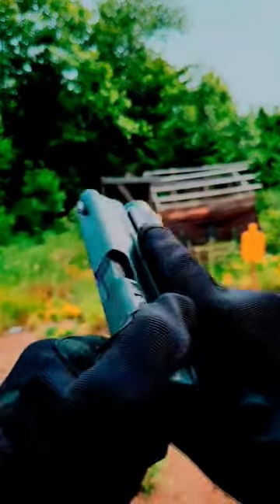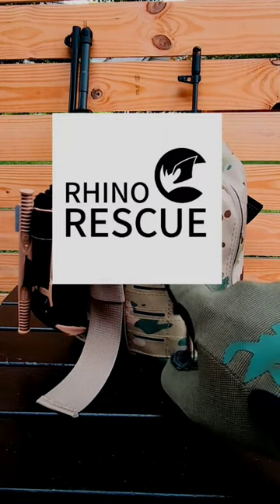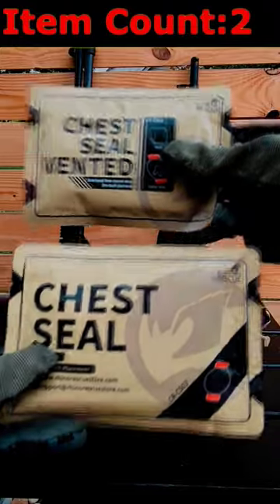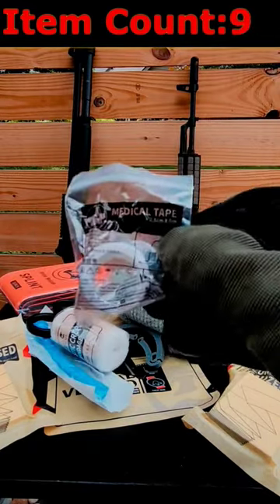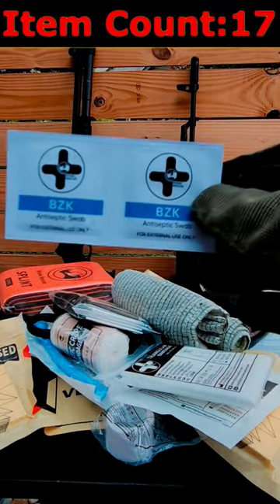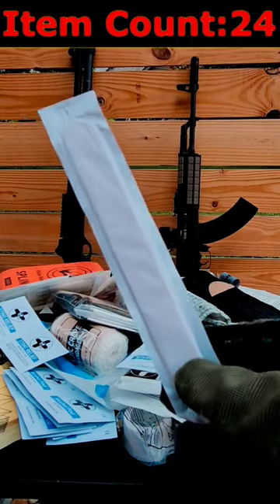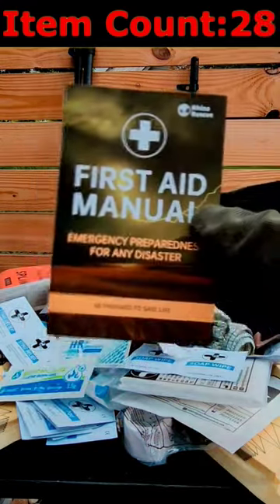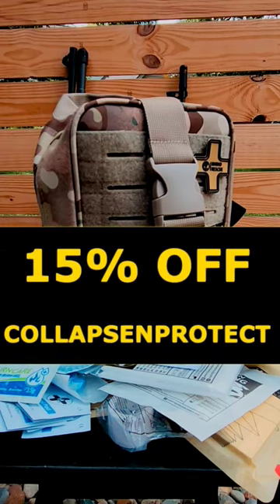Do you have an IFAK?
COLLAPSENPROTECT